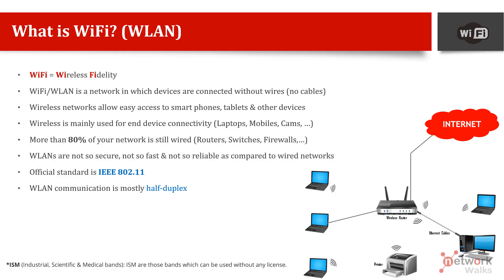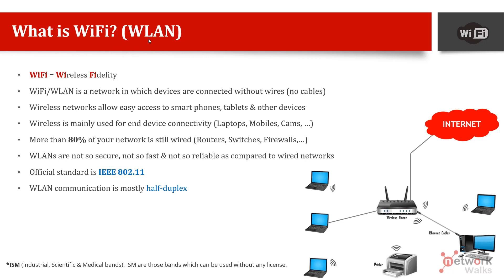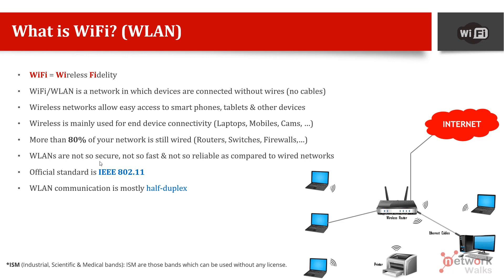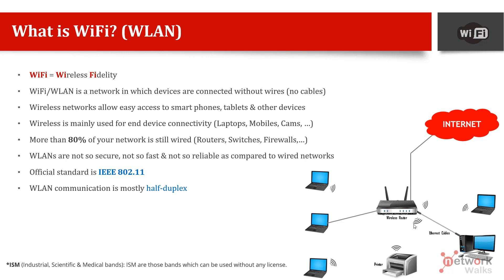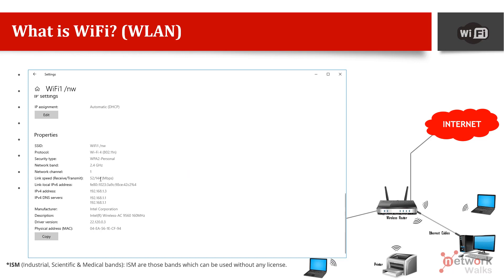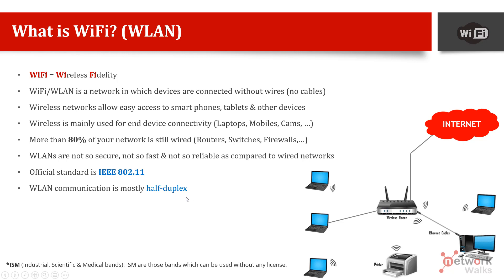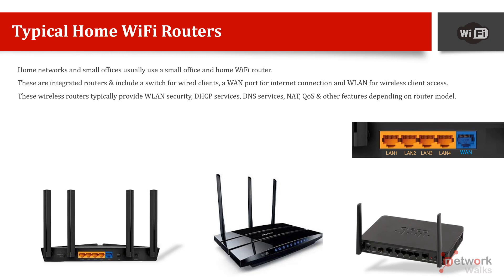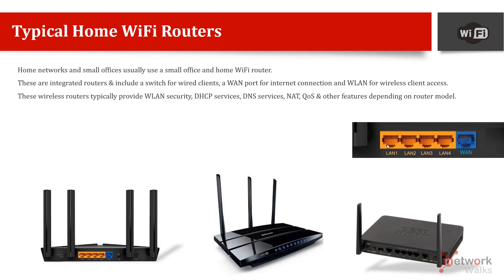What is WiFi? What is 802.11 WLAN or Wireless LAN? (Part-1)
In this video, our expert instructor has explained concisely that:
 1. What is WiFi?
2. What is 802.11 WLAN?
3. What is typical Home WiFi Routers?
4. Which WiFi interference is most damaging?
5. Other Important points